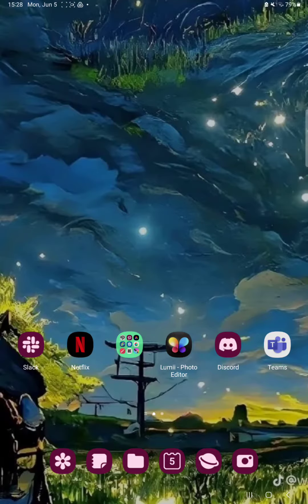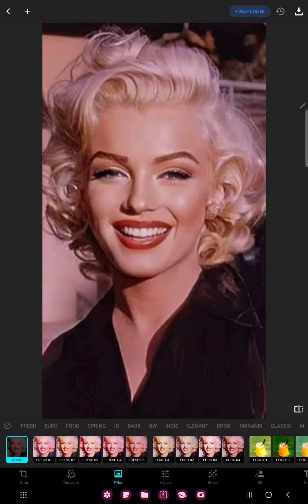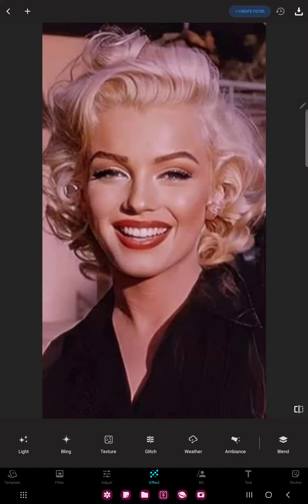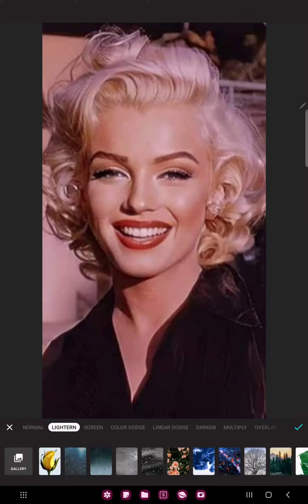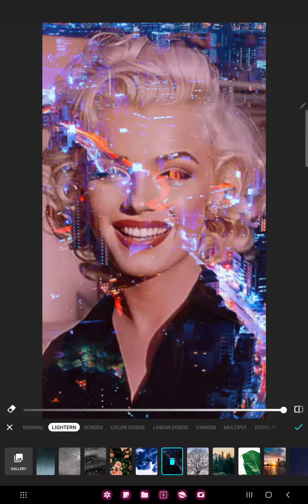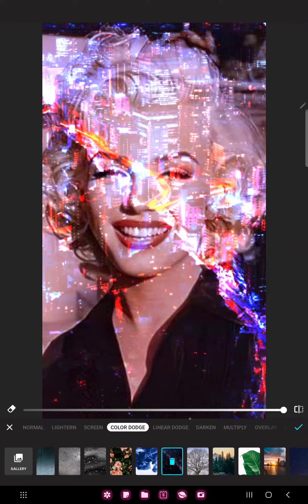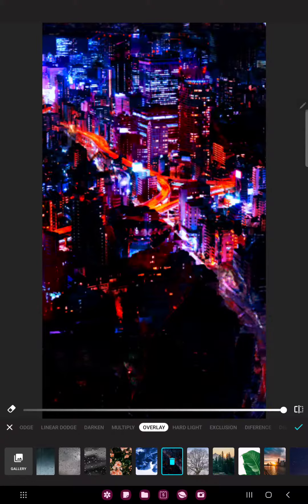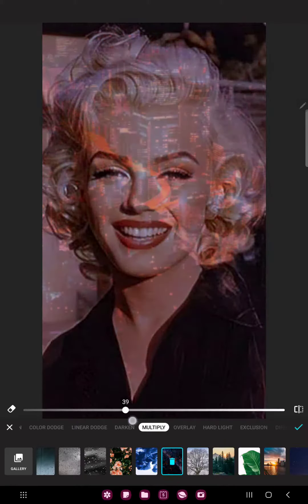How to add blend effects to the picture on Lumii-Photo Editor?